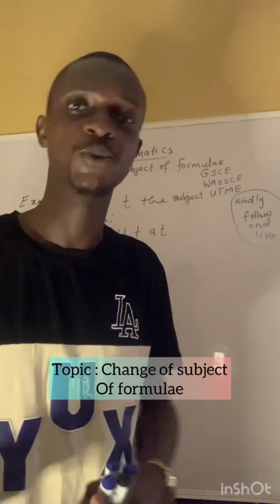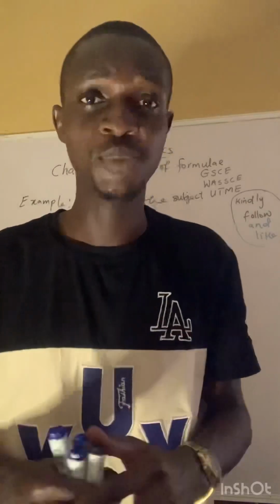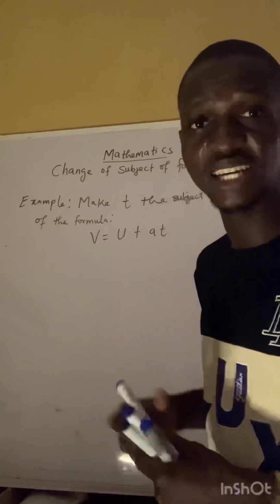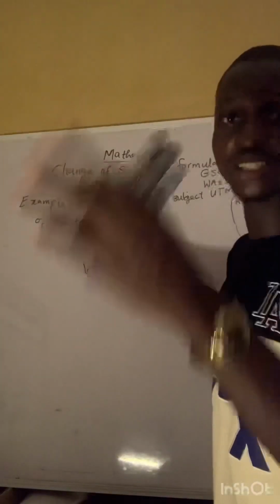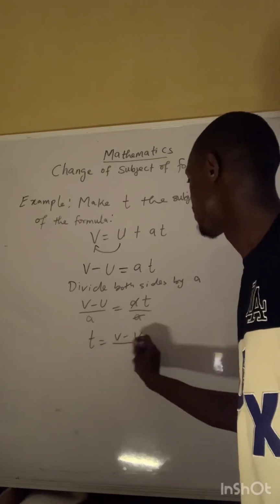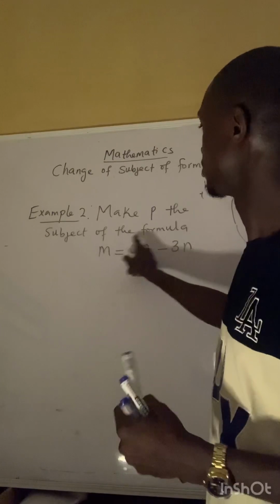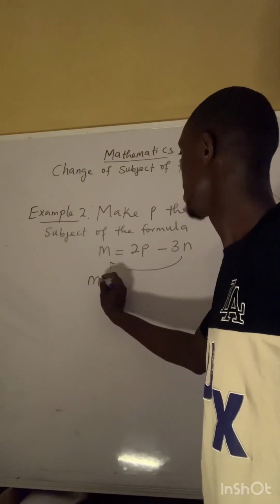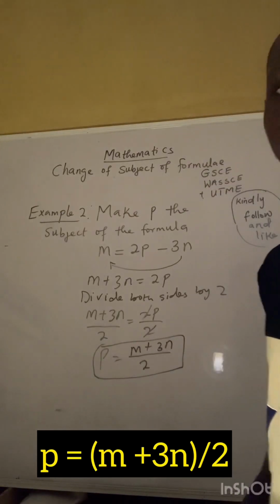How to change the subject of the formula